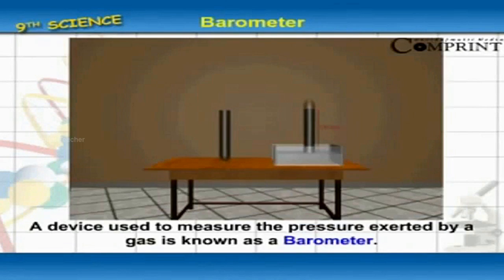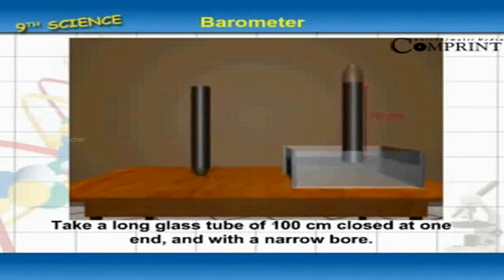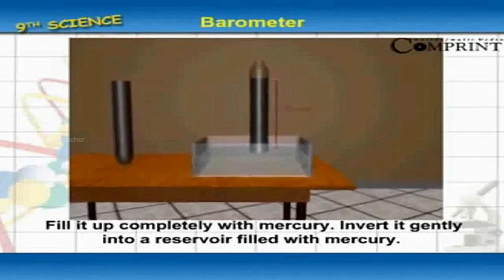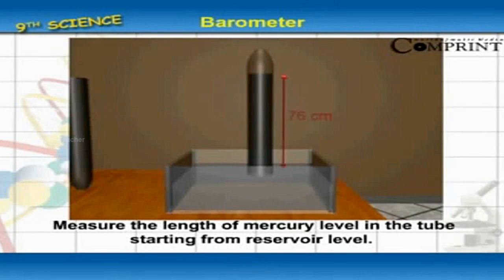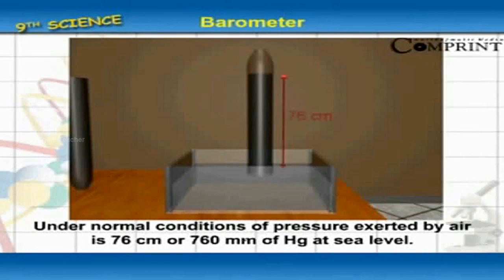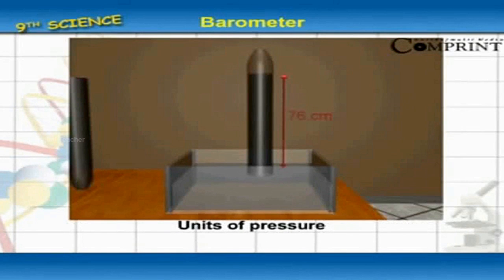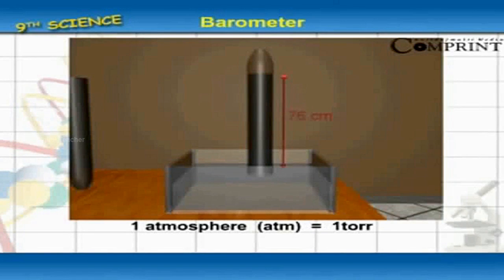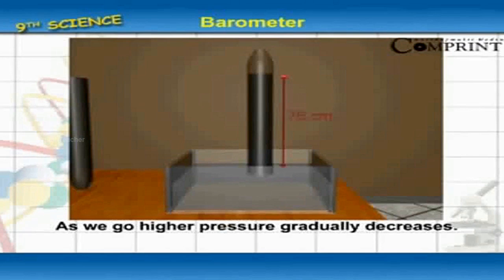Barometer | 9th Class Science | Digital Teacher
Barometer, 9th Class Mathematics, English Medium. AP And Telangana State Syllabus Online by Digital Teacher.